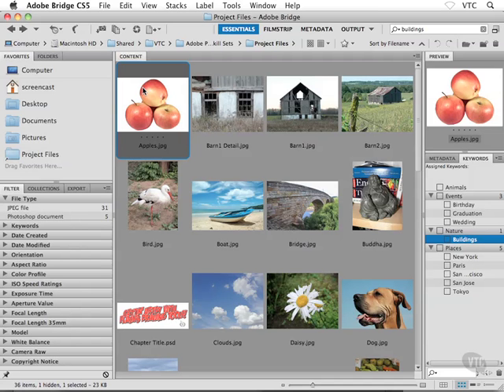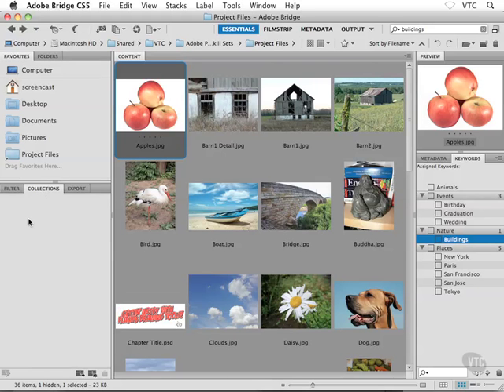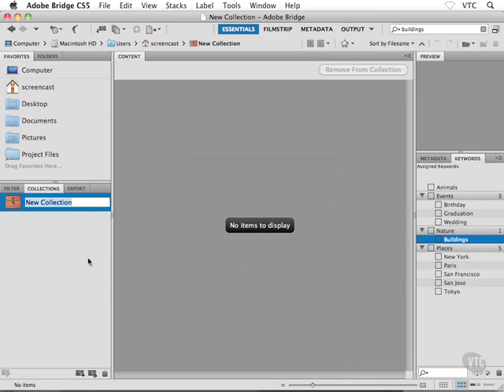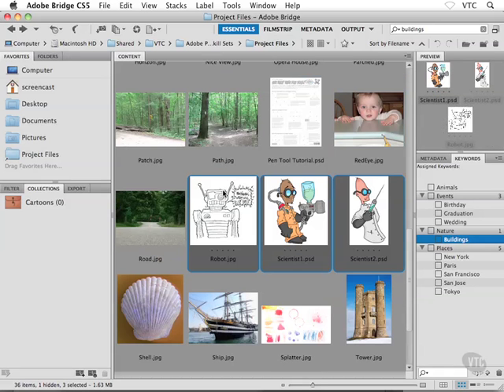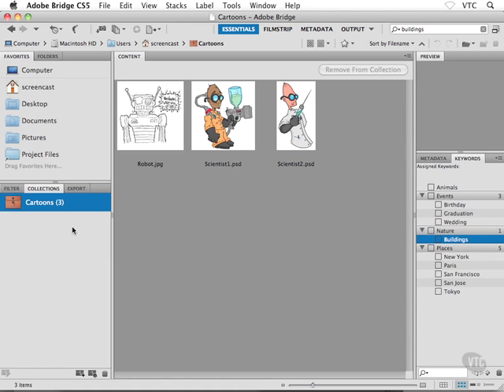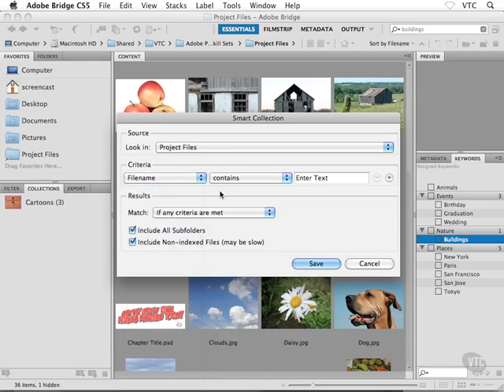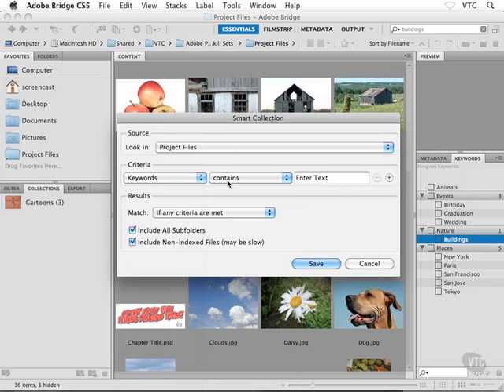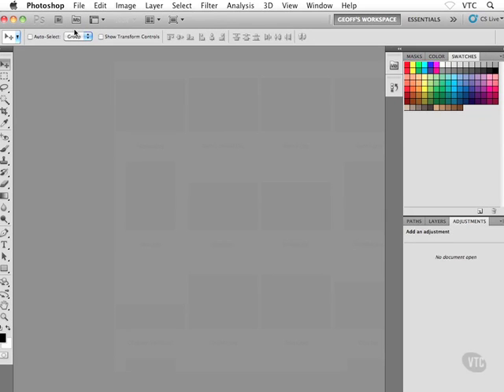0112 Collections and Smart Collections